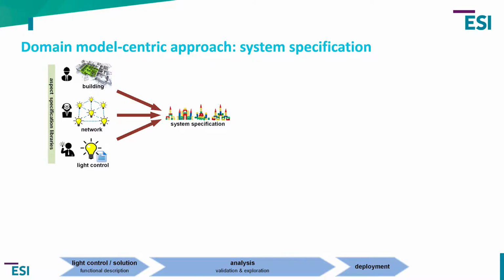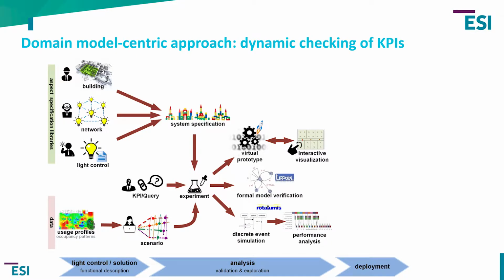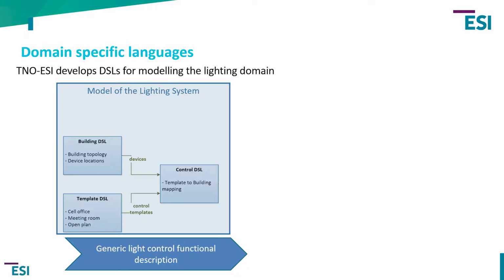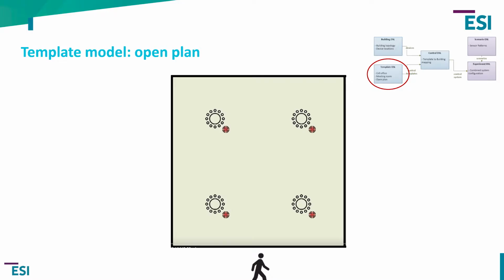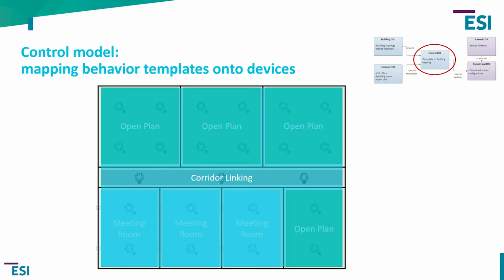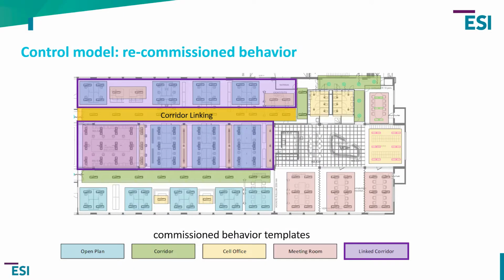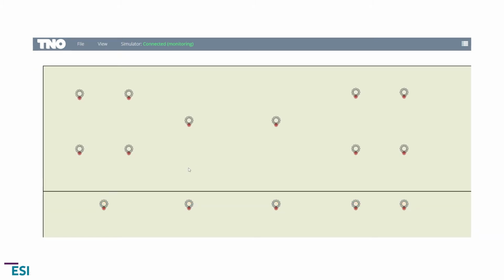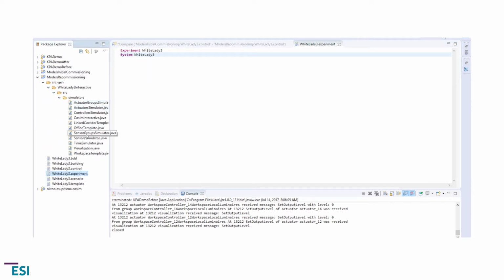Prisma, virtual prototyping for lighting IoT systems